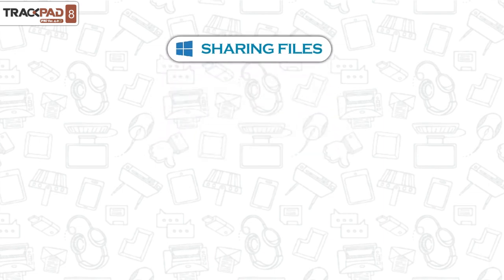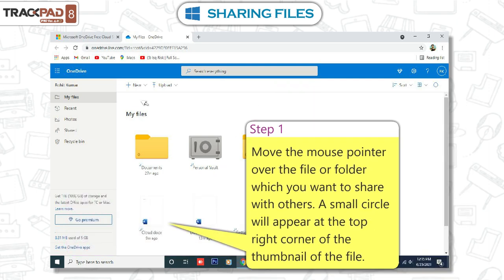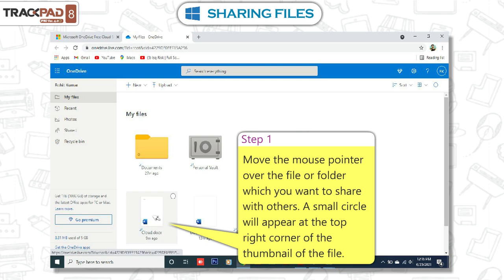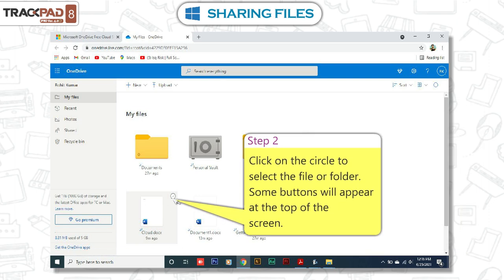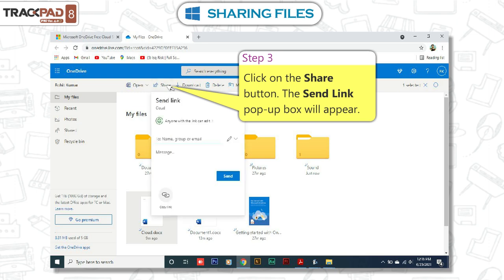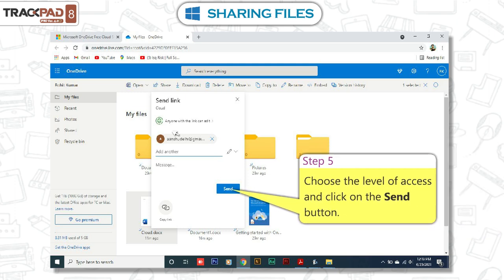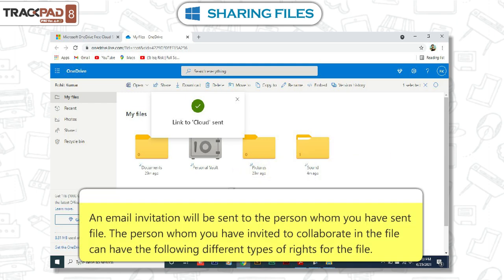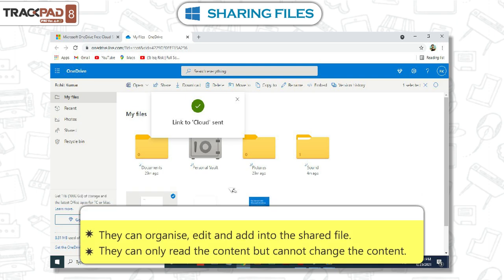Sharing Files|Ch 08|Trackpad iPro v4lClass 08